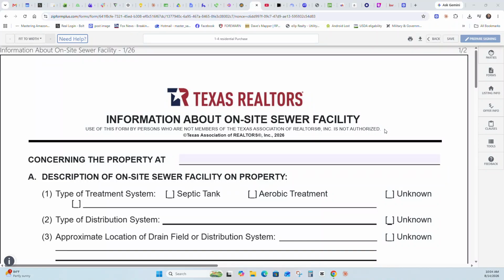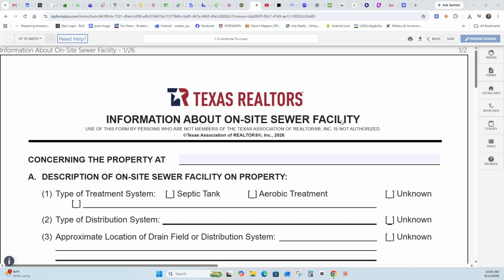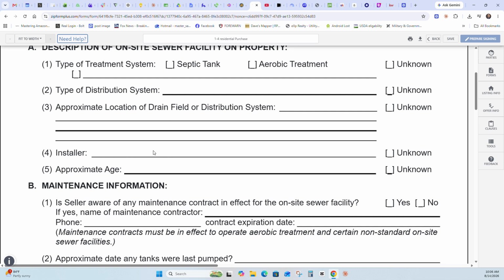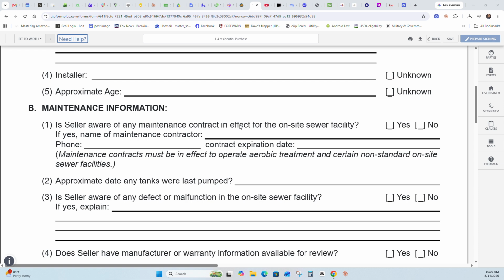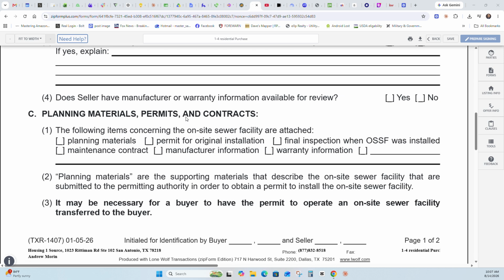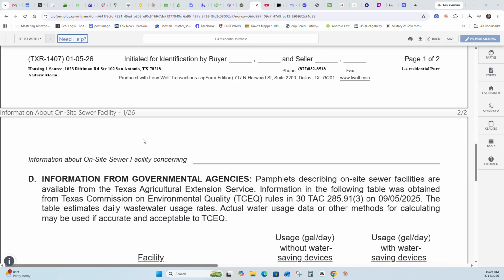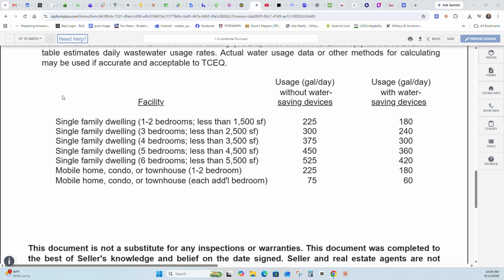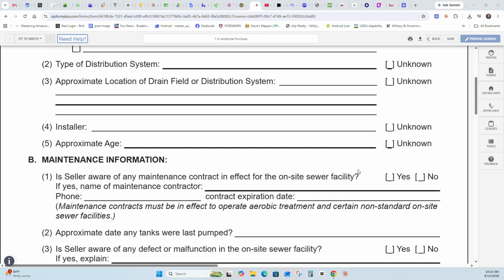How to Fill Out the On-Site Sewer Facility Information Form | Step-by-Step for Texas Agents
Buying or selling a property with an on-site sewer facility or septic system can bring up questions that agents need to be prepared for.

In this video, I walk real estate agents through the On-Site Sewer Facility Information form step by step, explaining the key information agents and their clients should understand when a property has an on-site sewage facility.

We’ll discuss the type of system, maintenance and service information, permits and documentation, and some of the common details that can get overlooked during a transaction.

Whether you're a newer agent or simply need a refresher, this video will help you better understand the form and have more confident conversations with your clients.